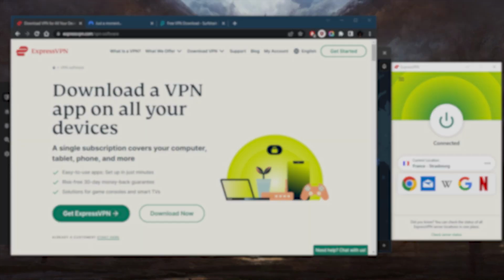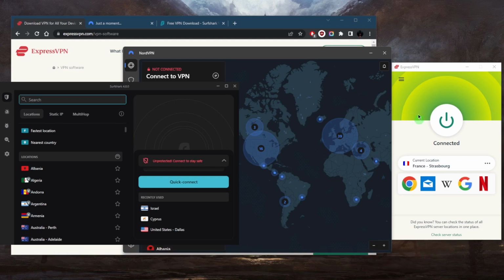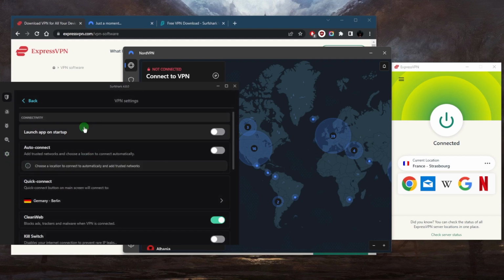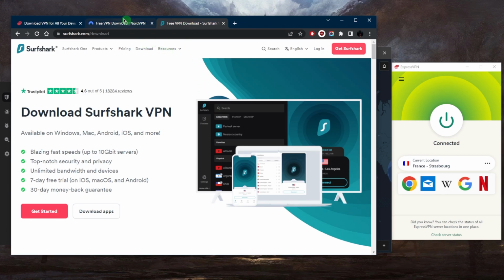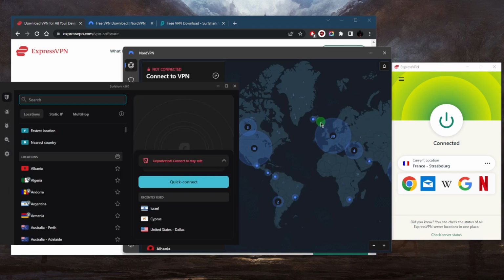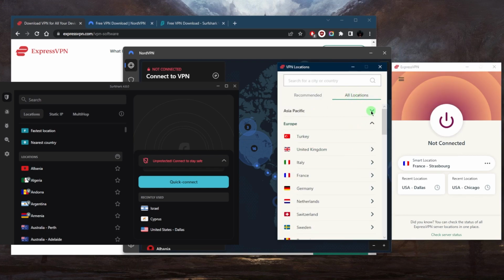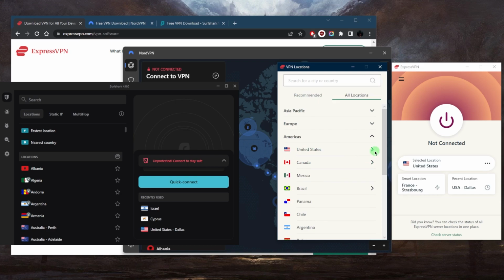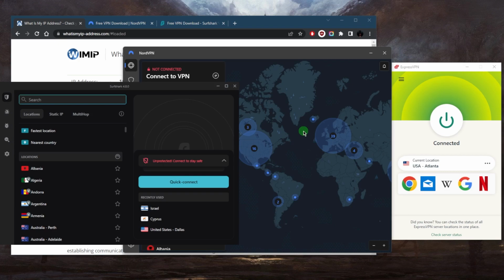How to Download and Install a VPN in Minutes - Stay Safe and Secure!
How to Download and Install a VPN in Minutes. In this video, we'll show you how to quickly and easily download and install a VPN in just a few minutes.

How's it going everybody? Welcome back. Today we're going to be talking about how you can download a VPN. Now, this is a super simple process, how do you install it? How do you download it? There's nothing complicated about that. So first of all, you want to choose a reputable VPN. Now I've tested over a couple of dozen VPNs. And I've narrowed it down to express Nord and surf shark. All these VPN is varying budgets and features. So you can pick and choose depending on your specific situation and your own needs. And budget, express is going to be the best of the best overall, it's the most reliable, consistent and easiest to use. So how do you download any of these? Of course, the longer term plan, the cheaper it's going to be. Or if you want to download the VPN first, although you're not really going to have access to it, but still just click the link in the description if you want to apply the coupon code. And then you can go to download whether it's surf shark, Nord, VPN, or ExpressVPN. Pick your device, download the file itself. Of course, once you click download, you'll have the file running right here. So just open the exe file and follow the instructions just pretty much hit next until you reach the user interface. It's very straightforward. Once you're with the user interface right here, all you need to do is pick your preferred server, and you'll be good to go. So that's pretty much it. Again, if you guys are interested in any of these VPNs you'll find links to pricing discounts in the description down below, as well as full reviews if you'd like to learn more about the privacy policy speed streaming and torrenting capabilities as well as security and features. And of course they're all covered by a 30 day money back guarantee in case you're not satisfied for whatever reason. Besides that comment below if you have any questions, I'll be happy to answer all of them like and subscribe if you'd like to support the channel and stay up to date with everything VPNs and cybersecurity. Have a wonderful day.

Hope you enjoyed my How to Download and Install a VPN in Minutes - Stay Safe and Secure! Video.